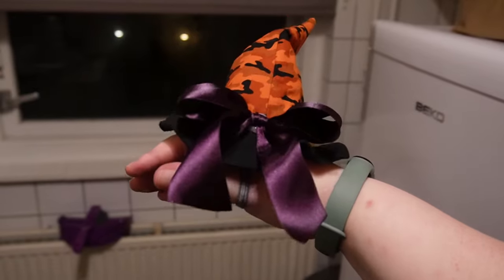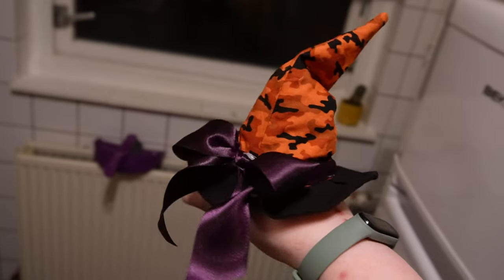DESIGNING OUTFITS FOR MY CATS (October special #3) | Let's create!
My name is Tammy. I struggle with too many mental issues, lol, but don't we all? On this channel I film most of my struggles, I'm not that open in real life though. I'm not promoting any kind of (eating) disorder, I'm just documenting my life. I'm very hapy to have you Little Lemons accompany me. Thank you SO much!